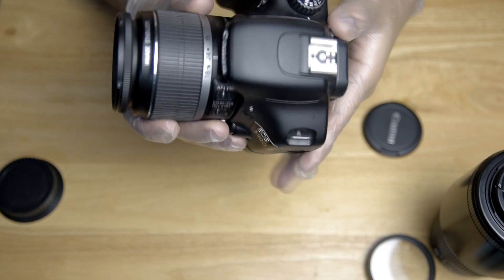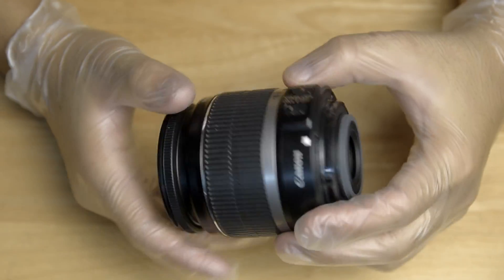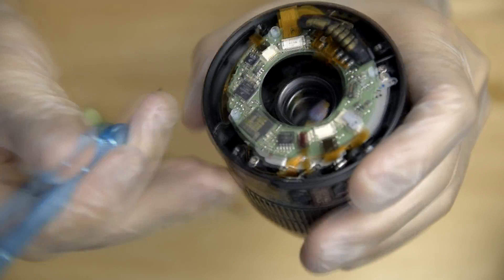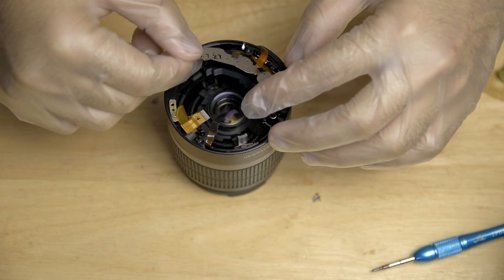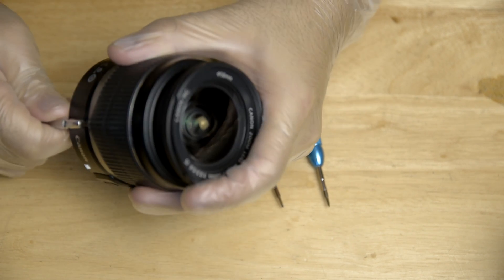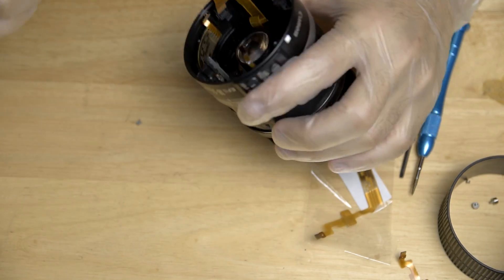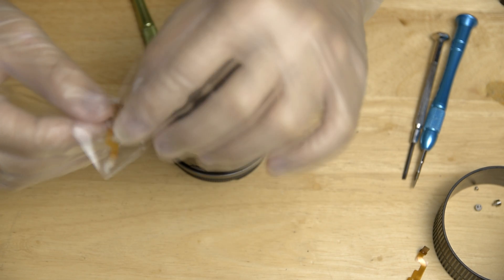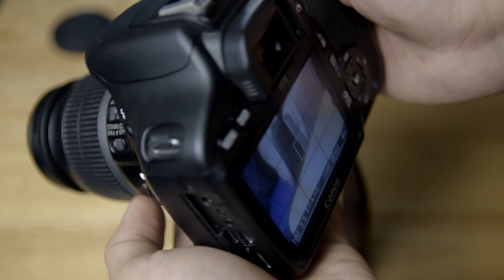Canon 18-55mm Lens Autofocus Problem Easy DIY Repair (COMPLETE)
Lens: Canon EF-S 18-55mm 3.5-5.6 IS Autofocus not working problem DIY repair

If you're looking to fix your lens but you want to save money from bringing it to a professional repair, you can actually repair it by yourself. You only need a correct tools and patience. Good luck!

The good thing about this is that the replacement flex cable or gears are so cheap.

If you've set the correct camera settings and the autofocus isn't working, there should only be two reasons why.

When i set the switch to manual and I manually adjust the rotating manual ring, the focus works, but when I set the swich to AF and i half-press the shutter button, nothing happens.

Early indication is, because the manual focus works, then the gear should be in good working condition. Because if the gears are bad, the manual ring should be stock or the manual focus won't work at all. But since it does, it should not be because of the gear.

The two reasons why your lens isn't autofocusing:
It is because of the broken gear
or
It is because of the broken autofocus flex cable